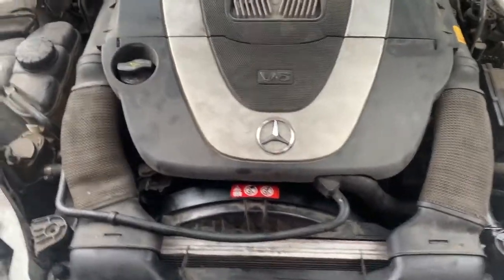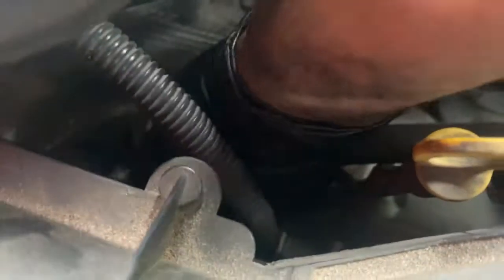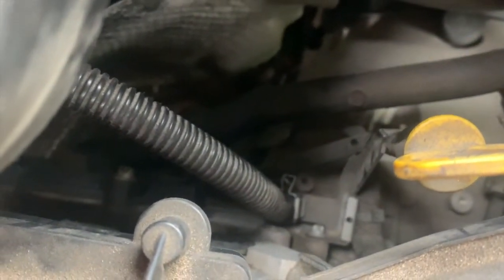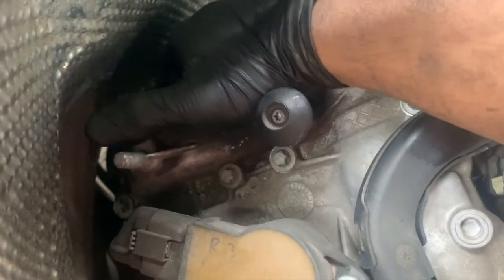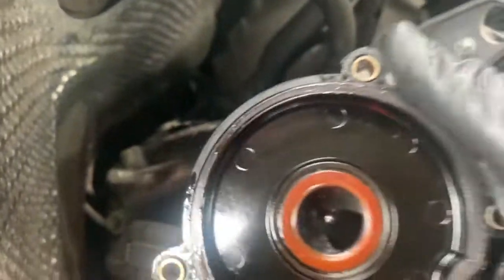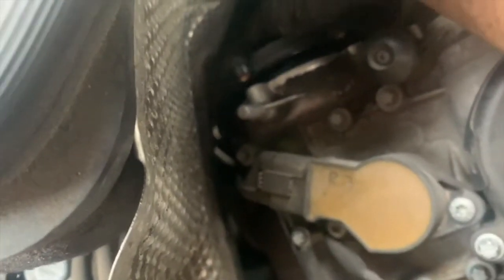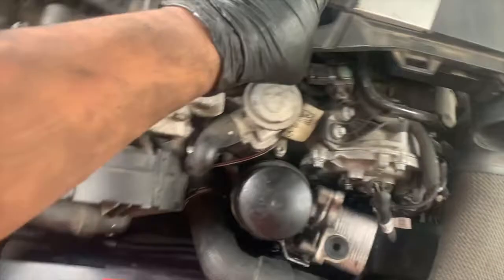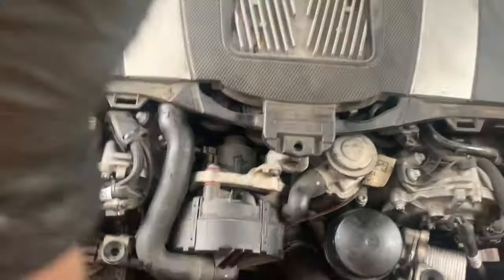2006 Mercedes-Benz SLK350 PCV Valve Replacement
How to locate and replace the PCV valve on a 2006 Mercedes Benz SLK 350.